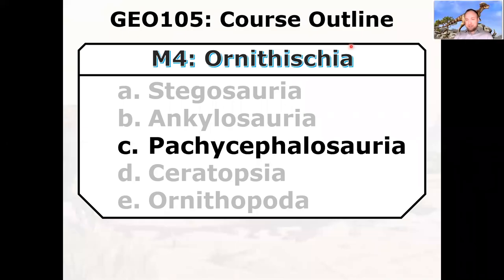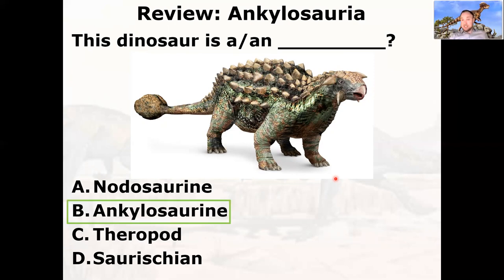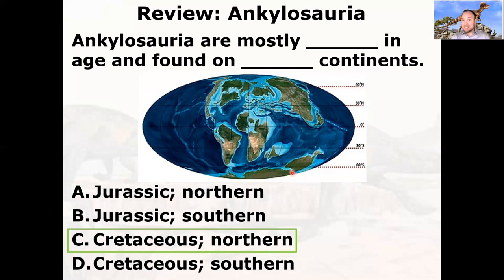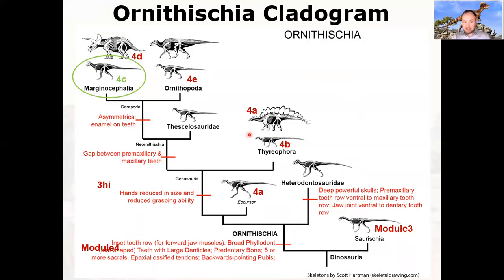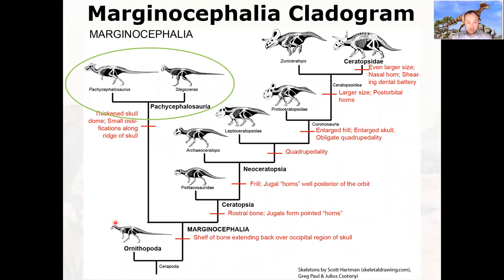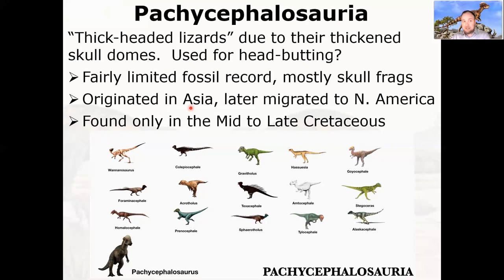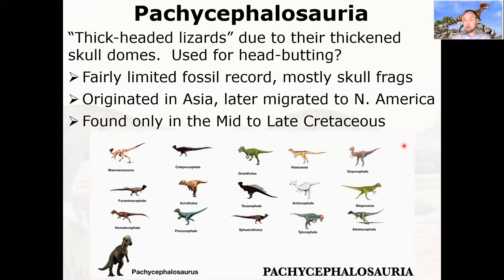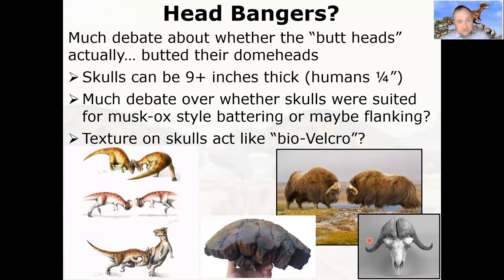Pachycephalosauria Dinosaurs, including Pachycephalosaurus (4c - 31/39)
"Thick-headed Lizards".  These medium-sized herbivorous (omnivorous?) dinosaurs are known for their thickened skull caps.  Were they active head-butters or flank-fighters?  Famous examples include Pachycephalosaurus, Dracorex, Stegoceras, and Tylocephale.